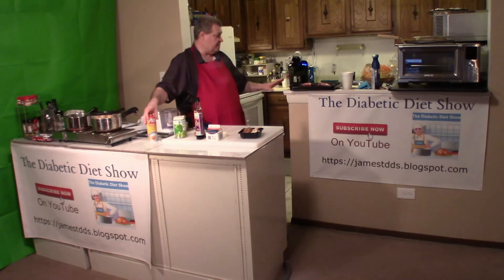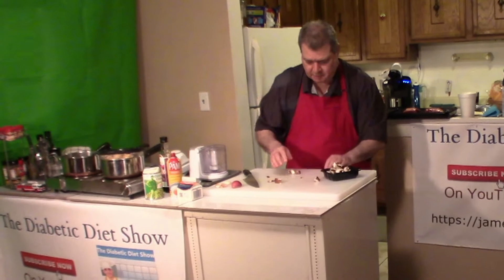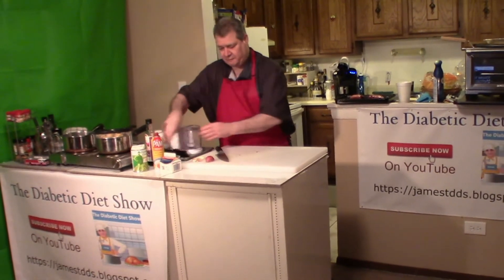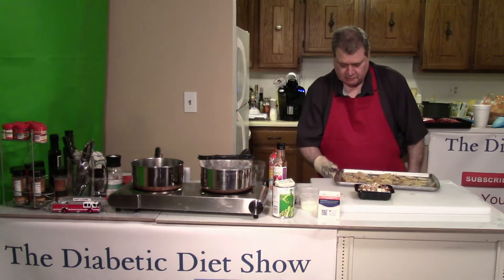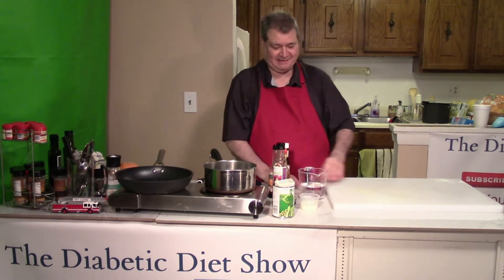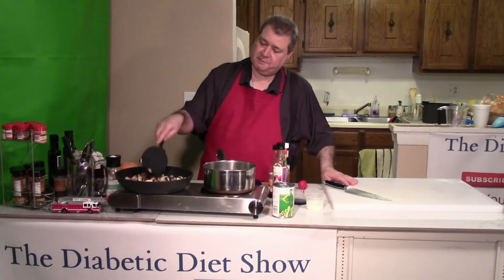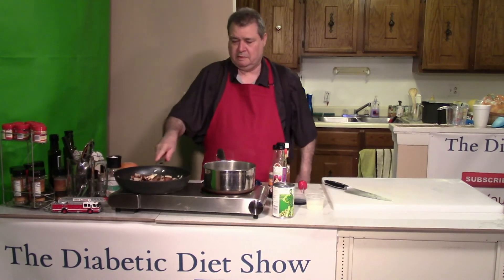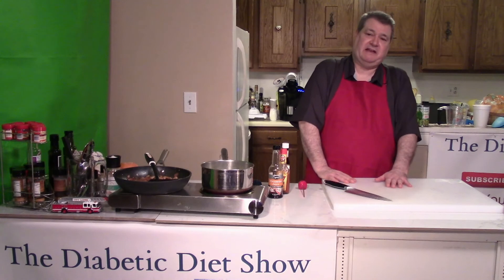Glazed Steaks & Mushrooms with Balsamic Shallots #259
To learn how to make Glazed Steaks & Mushrooms with Balsamic Shallots show #259

INGREDIENTS
2 Steaks
4 oz Mushrooms
¾ lb Golden Potatoes
2 cloves Garlic
1 bunch Kale
2 Tbsps. Balsamic Vinegar
1 Shallot
¼ cup Cream

INSTRUCTIONS
1. Prepare the ingredients
Place an oven rack in the center of the oven; preheat to 450°F. Wash and dry the fresh produce. Cut the potatoes into 1-inch-wide wedges. Thinly slice the mushrooms. Peel and thinly slice the shallot. Peel and roughly chop 2 cloves of garlic. Separate the kale leaves from the stems; discard the stems, then roughly chop the leaves.

2. Roast the potatoes
Place the potato wedges on a sheet pan. Drizzle with olive oil and season with salt and pepper; toss to coat. Arrange in an even layer. Roast 21 to 23 minutes, or until browned and tender when pierced with a fork. Remove from the oven.

3. Cook the steaks
Meanwhile, pat the steaks dry with paper towels; season with salt and pepper on all sides. In a medium pan, heat 1 tablespoon of olive oil on medium-high until hot. Add the seasoned steaks. Cook, turning occasionally, 8 to 10 minutes for medium-rare, or until browned and cooked to your desired degree of doneness.* Leaving any browned bits (or fond) in the pan, transfer to a cutting board and let rest at least 5 minutes.

*An instant-read thermometer should register 145°F.

4. Cook & glaze the mushrooms
While the steaks rest, to the pan of reserved fond, add the sliced mushrooms and sliced shallot in an even layer (if the pan seems dry, add a drizzle of olive oil). Cook on medium-high, without stirring, 2 to 3 minutes, or until lightly browned. Season with salt and pepper. Continue to cook, stirring frequently, 1 to 2 minutes, or until slightly softened. Add the vinegar (carefully, as the liquid may splatter) and ½ cup of water; season with salt and pepper. Cook, stirring occasionally and scraping up any fond, 5 to 7 minutes, or until the vegetables are coated and most of the liquid has cooked off. Turn off the heat. Taste, then season with salt and pepper if desired.

5. Cook & finish the kale
Meanwhile, in a separate medium pan (nonstick, if you have one), heat 2 teaspoons of olive oil on medium-high until hot. Add the chopped garlic; season with salt and pepper. Cook, stirring constantly, 30 seconds to 1 minute, or until slightly softened. Add the chopped kale; season with salt and pepper. Cook, stirring occasionally, 2 to 3 minutes, or until slightly wilted. Add the cream (carefully, as the liquid may splatter) and 1/4 cup of water; season with salt and pepper. Cook, stirring occasionally, 2 to 3 minutes, or until the kale is wilted and the liquid is reduced in volume. Turn off the heat. Taste, then season with salt and pepper if desired.

6. Slice the steaks & serve your dish
Find the lines of muscle (or grain) on the rested steaks; slice crosswise against the grain. Serve the sliced steaks with the finished kale and roasted potatoes. Top the steaks with the glazed mushrooms. Enjoy!